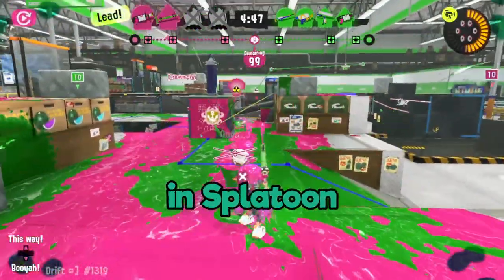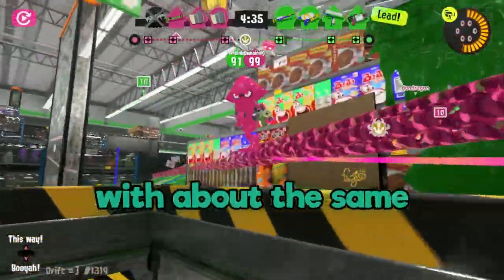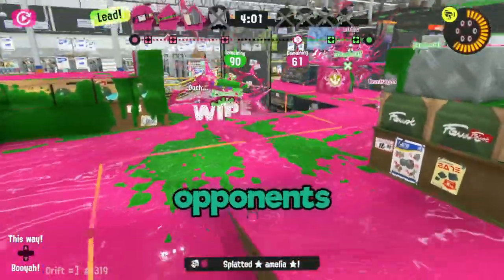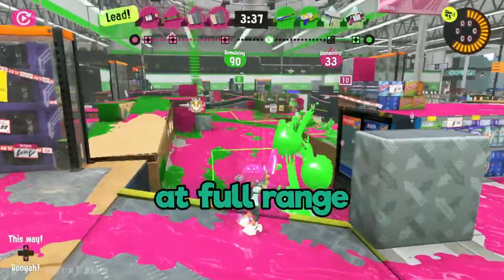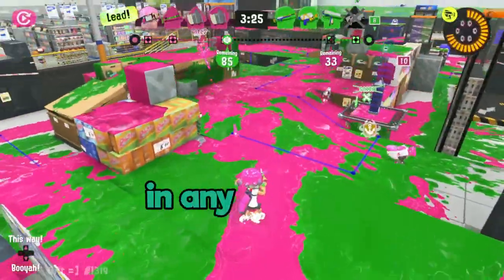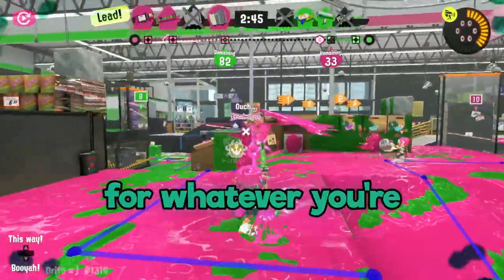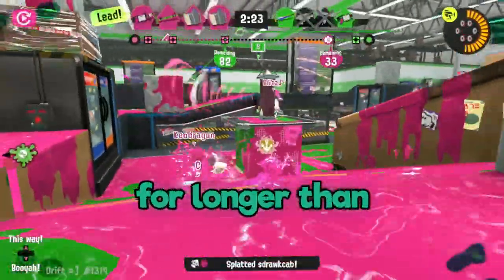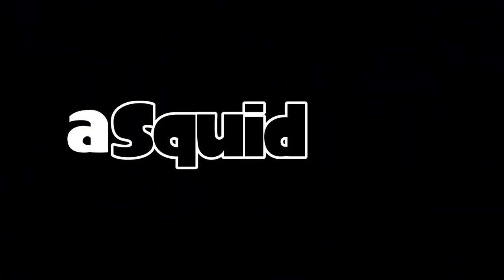How to Bamboo | Splatoon 3 Guide ft Bamboo Propaganda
The best weapon in Splatoon?